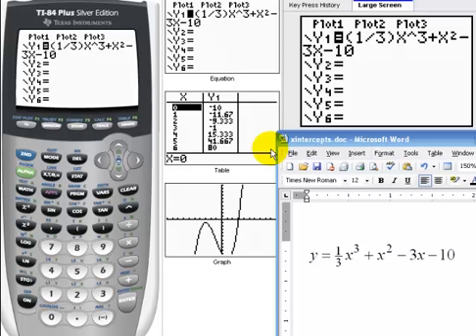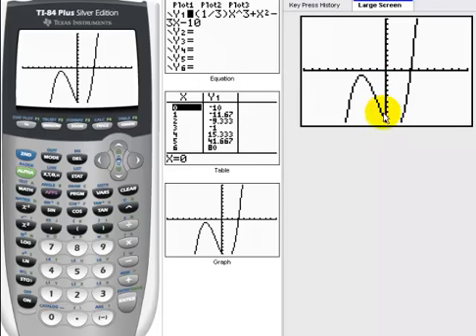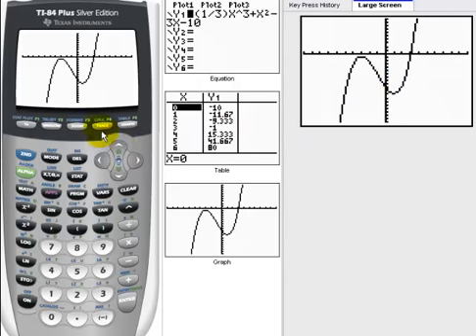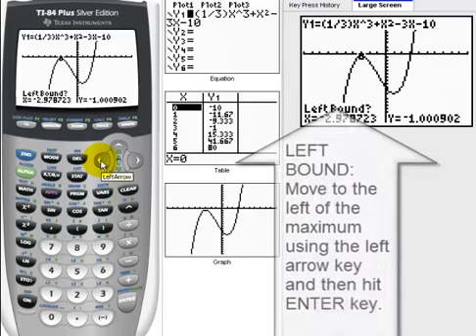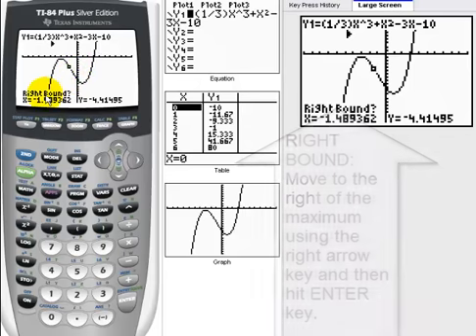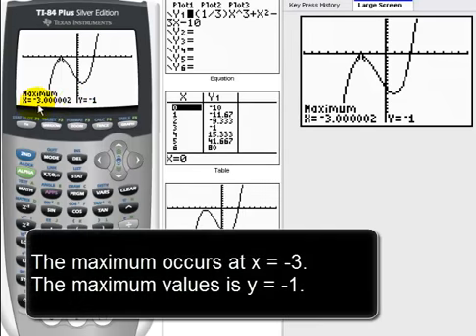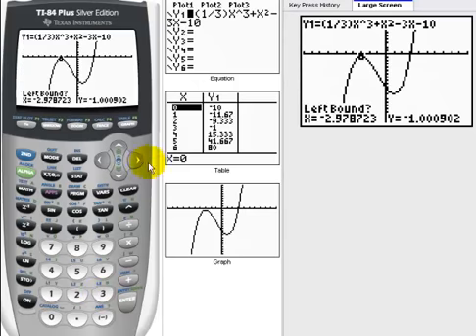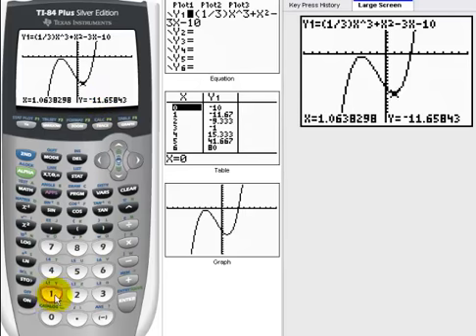Calculator Tutorial - Finding Max And Min Values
Using the TI-84 to find maximum and minimum values on a graph.